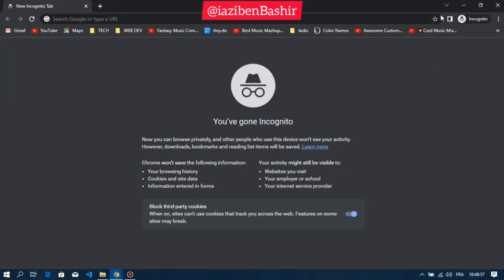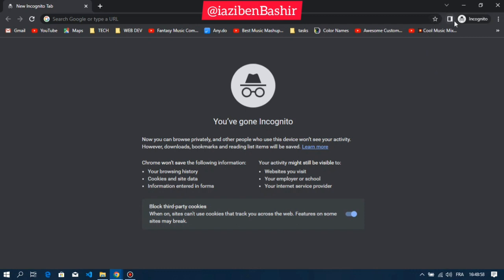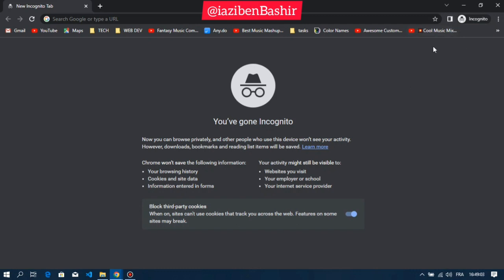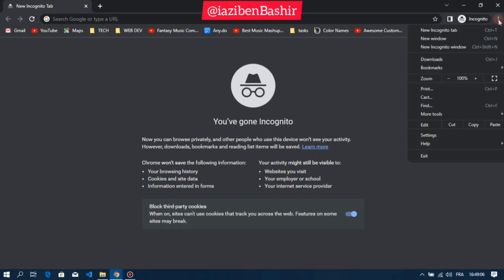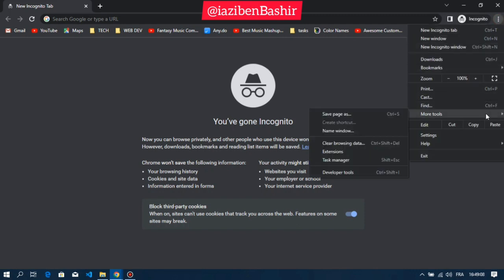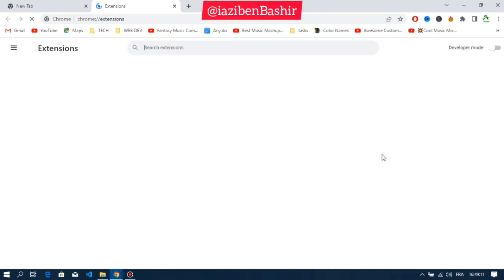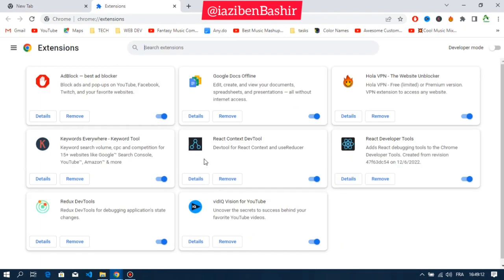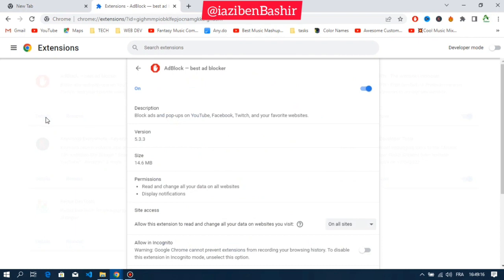how enable adBlock in chrome incognito mode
🔒 Wondering! how to block ads in Incognito mode** on Google Chrome? In this step-by-step tutorial, I’ll show you exactly how to enable AdBlock (or any extension) while browsing in Chrome's private/incognito mode.

Many users ask:
❓ "Why is AdBlock not working in Incognito?"
❓ "How do I block ads in private browsing?"
The reason is that Chrome disables extensions by default in Incognito mode. But don't worry — this quick video shows you how to fix that!

📌 In this video, you’ll learn:
- How to enable AdBlock in Incognito mode
- How to allow extensions in private browsing
- How to block ads in Chrome private window
- Why AdBlock doesn’t work in Incognito by default

✅ This works with:
- AdBlock
- AdBlock Plus
- uBlock Origin
- Any other Chrome ad blocker

🔧 Tip: You'll need to manually allow the extension in the Chrome extensions page for it to work in Incognito.

🔍 **Keywords Included**:
- How to block ads in incognito mode
- How do I block ads in incognito mode
- AdBlock in private browsing
- Google Chrome: how to enable extensions in incognito mode
- Chrome adblock not working in private browsing
- Fix AdBlock not working in Incognito

🎬 Video by: GuideMe Tutorials

📥 Got a question? Drop it in the comments — I respond fast!